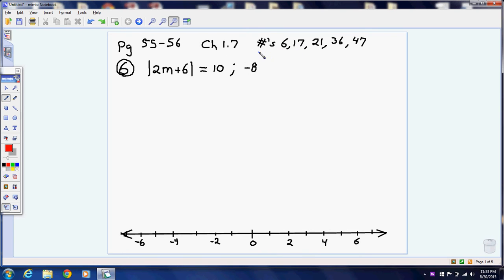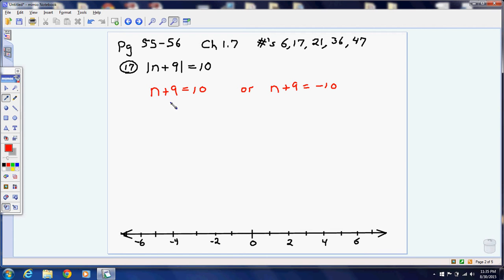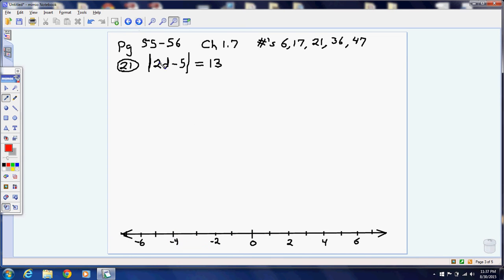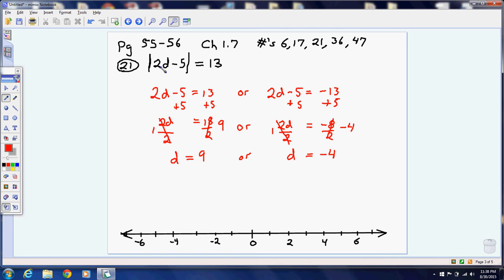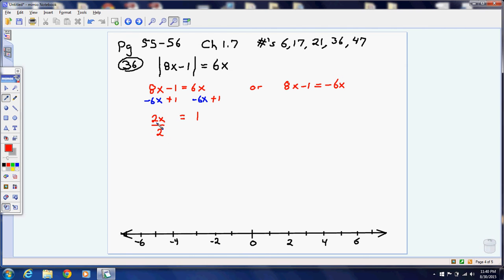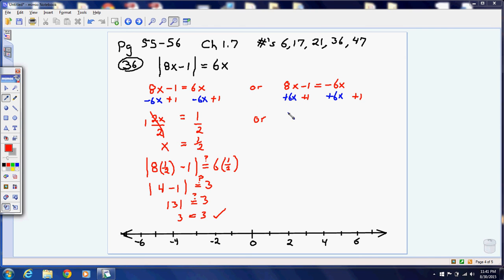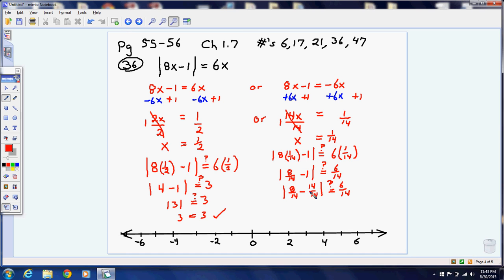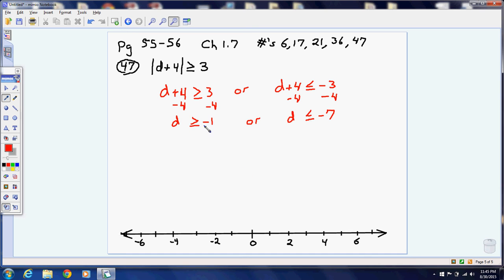Algebra 2 CH 1.6 Single Variable Absolute Value Functions: Solving and Graphing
0:00 Solving a basic single variable absolute value equation EXAMPLE 1
1:32 Solving a basic single variable absolute value equation EXAMPLE 2
3:44 Solving a basic single variable absolute value equation EXAMPLE 3
1:32 Solving absolute value equation--CHECK EXTRANEOUS SOLUTIONS EXAMPLE 4
11:08 Solving absolute value INEQUALITY EXAMPLE 5